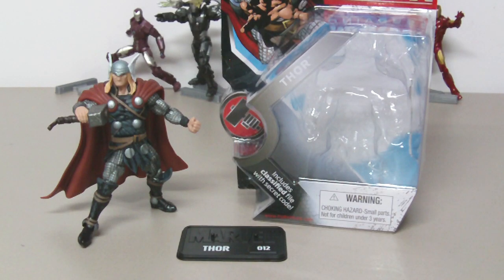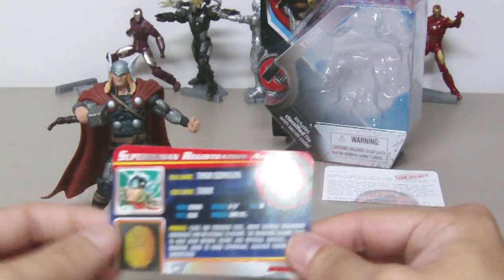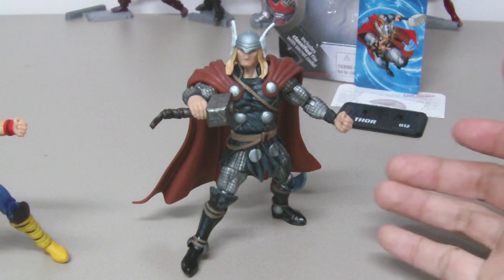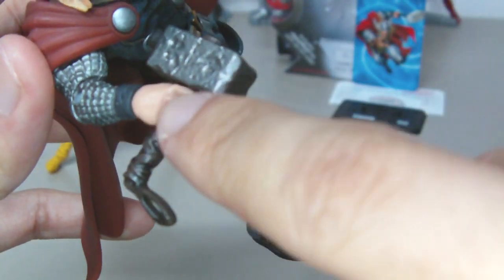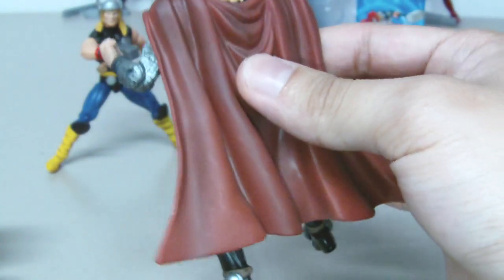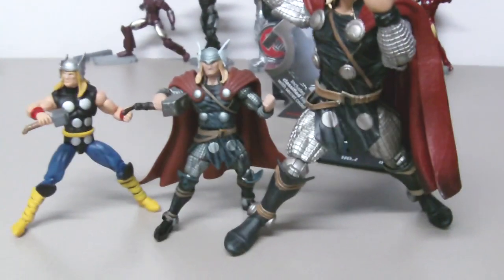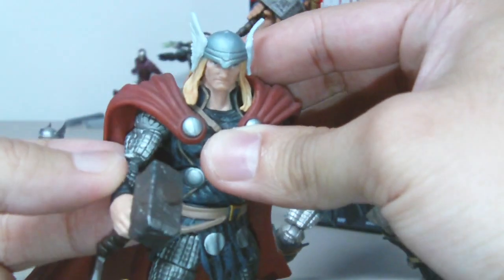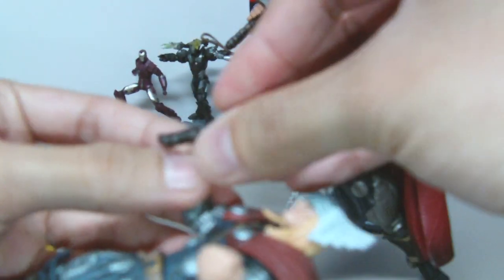Marvel Universe Thor figure review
This figure is the best Marvel Universe has offered.